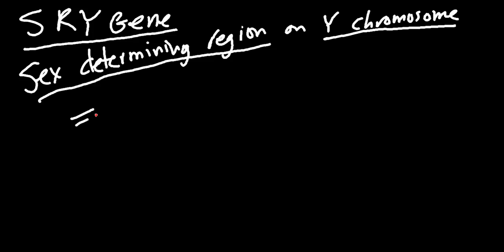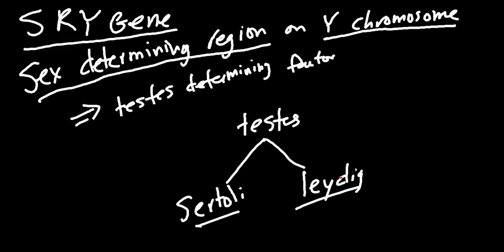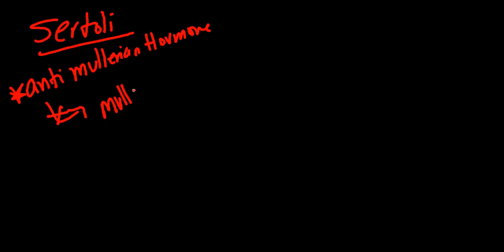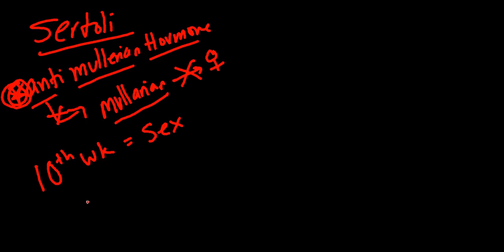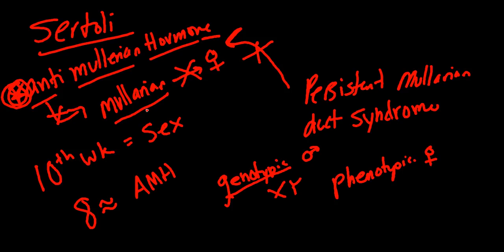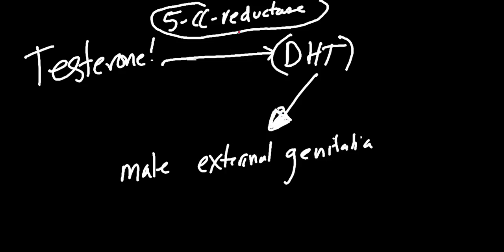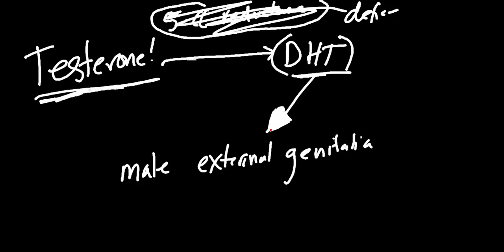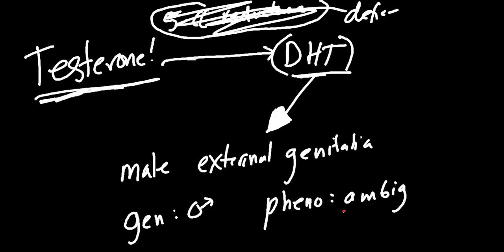The SRY Gene / Testes Development Made Simple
This video covers the basics of the SRY gene and how males differentiate from females at the genetic level!